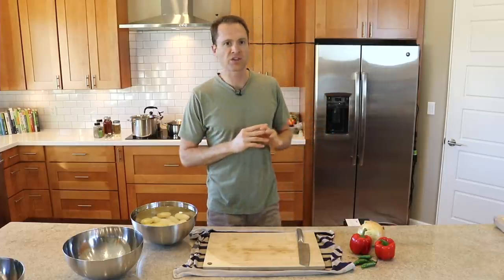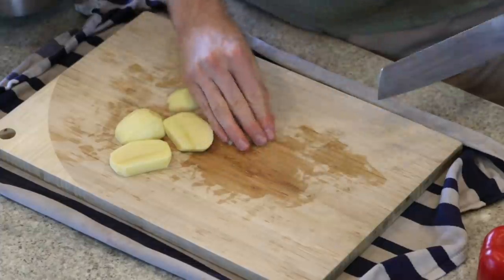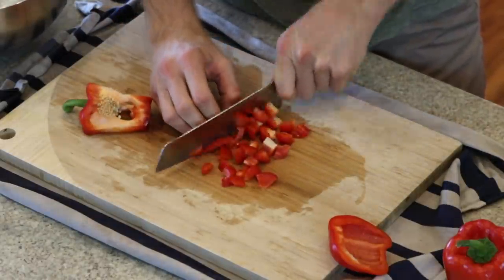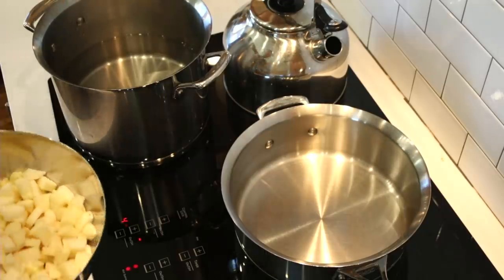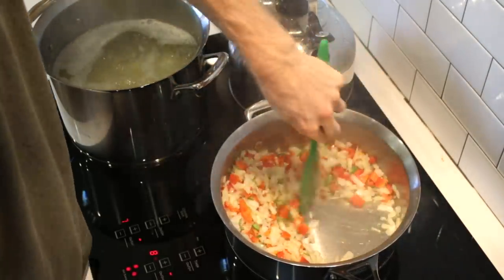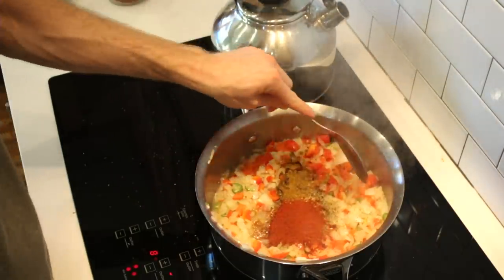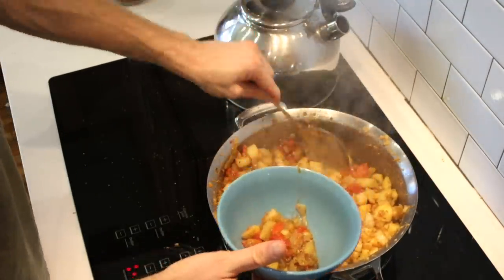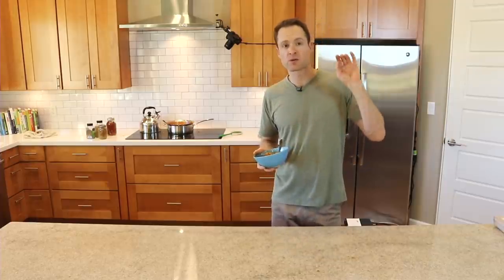Healthy Vegan Recipes - HOME FRIES - Oil Free - SOS Free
I've always loved those diner-style home fries potatoes but they are usually full of butter or oil. This version is totally free of added salt, oil, and sugar. I eat them all day long. Hope you enjoy this healthy vegan recipe!